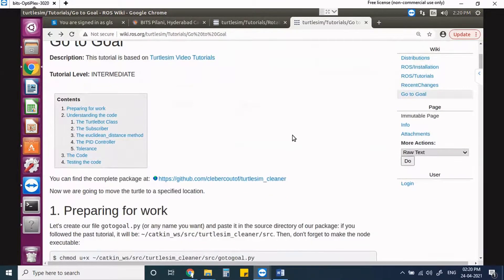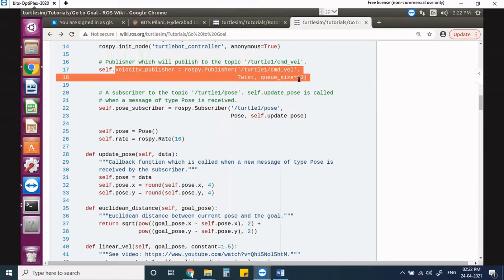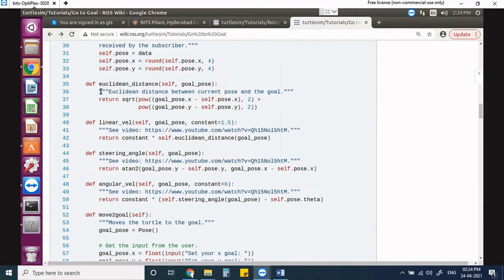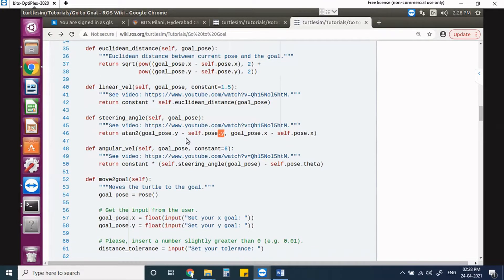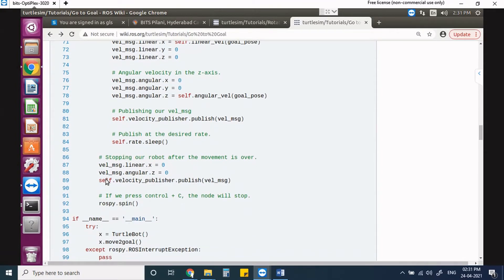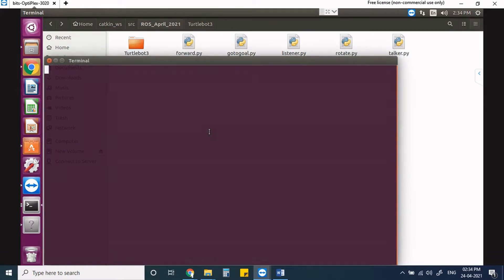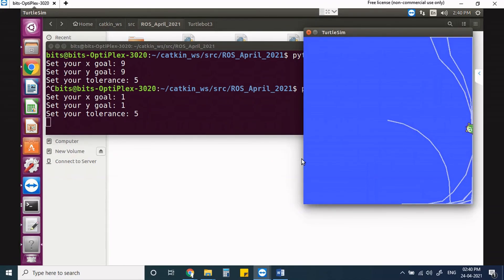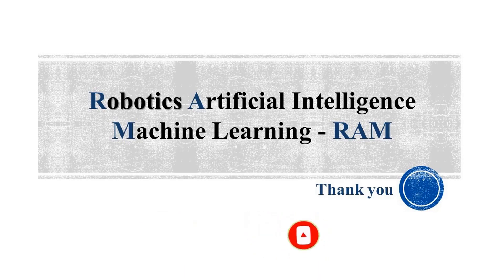#4 ROS for Beginners: How to move Turtlebot based on Go to Goal Location | Python | TurtleSim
Users learn how to quickly start with turtlebot simulators and it's control.

Other videos from this channel